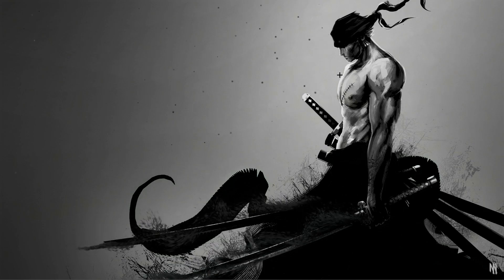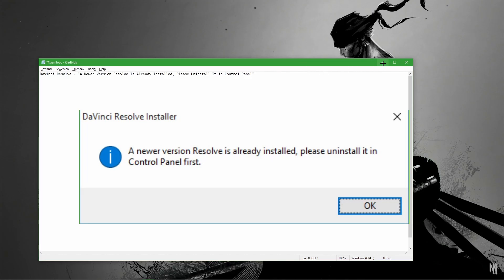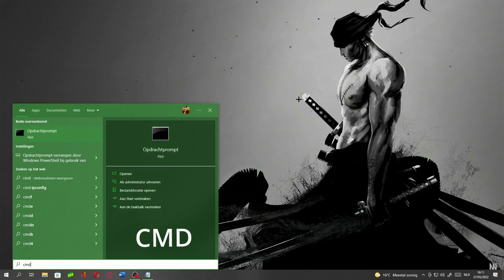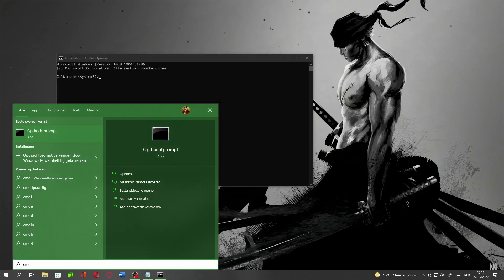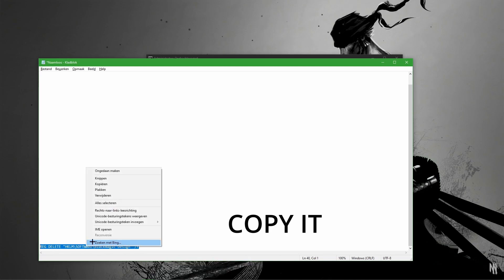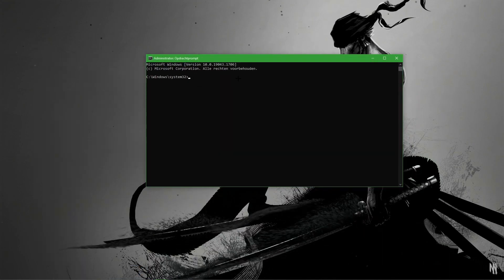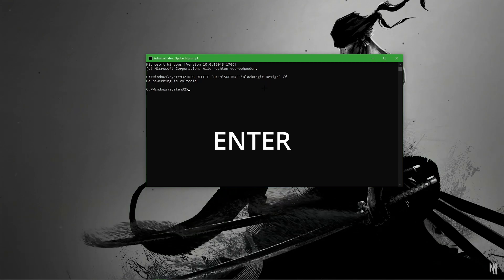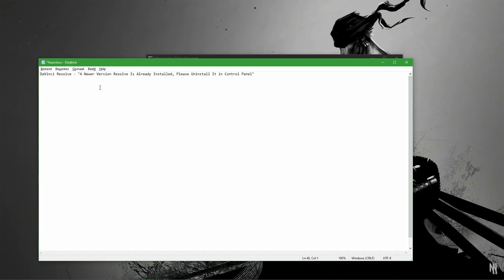DaVinci Resolve-ANewer Version Resolve Is Already Installed,Please Uninstall It in Control Panel2024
copy this and paste it in CMD
REG DELETE "HKLM\SOFTWARE\Blackmagic Design" /f

U can always comment some feedback